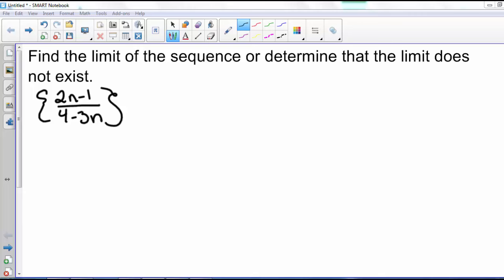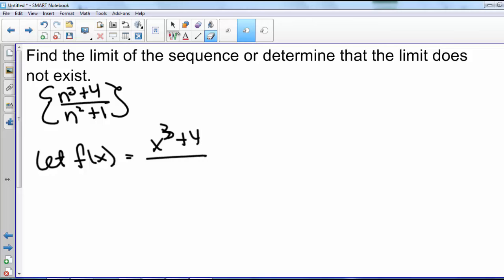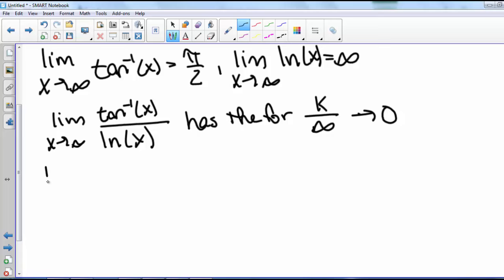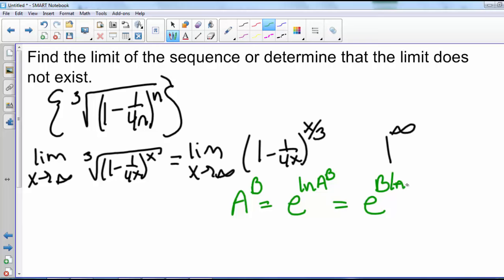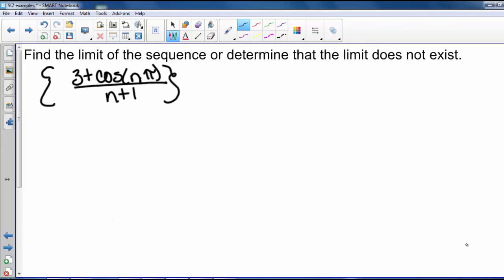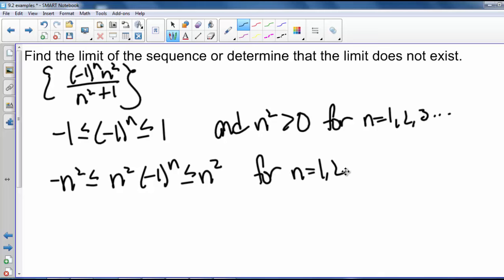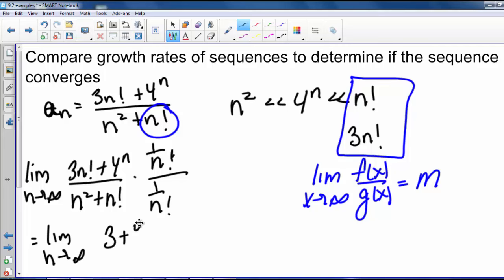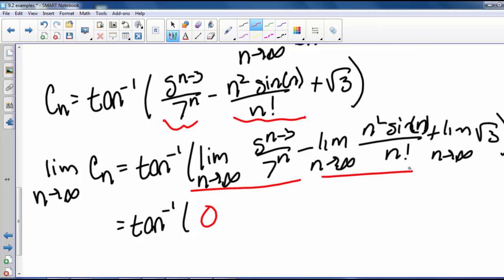Limits of Sequences Examples v2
Examples of taking limits of sequences.